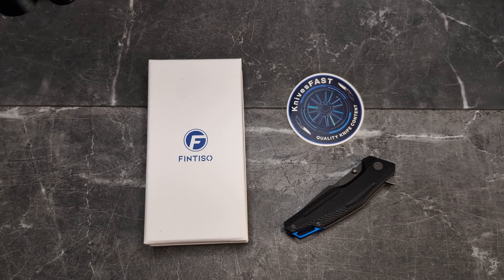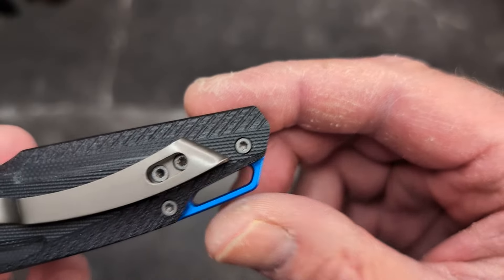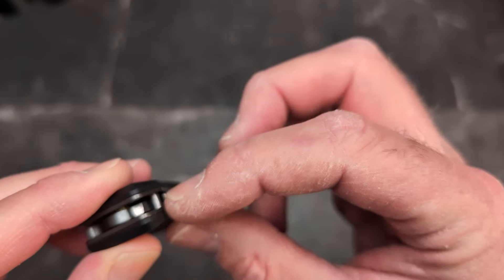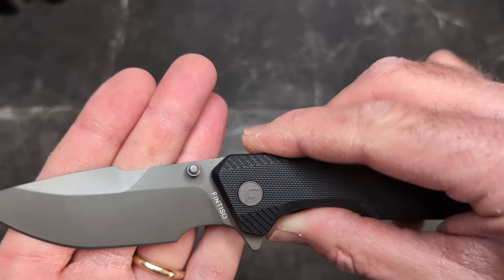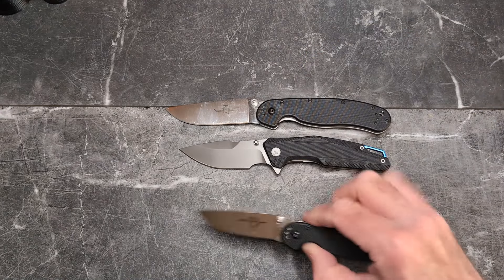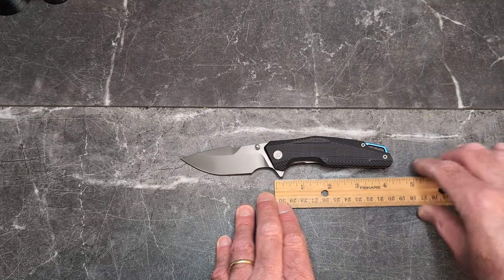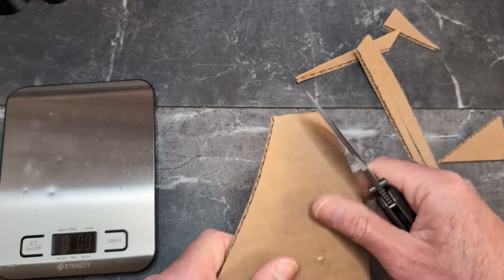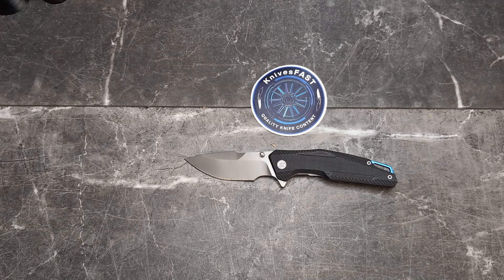New Company, New Knife, Really Nicely Done! Fintoso Falcon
This s the very budget friendly Fintiso Falcon. Such a cool budget work knife.

Thank you to my VIP Patrons: Nicholas Shires, TC Barnette, Jim Miller, GrizzleBearLeatherCrafting,  Chris Warras, Rory Schmidt, and SBKNJ55.